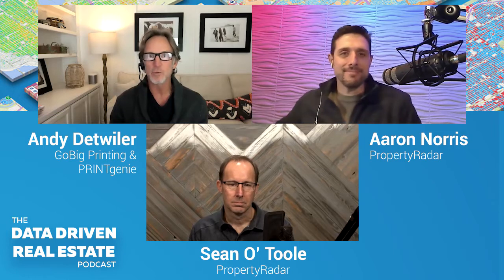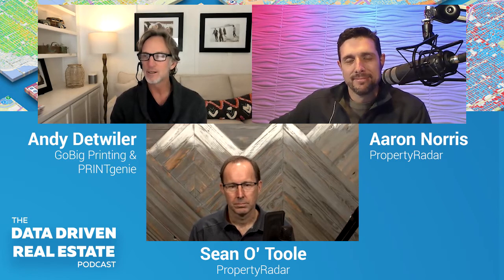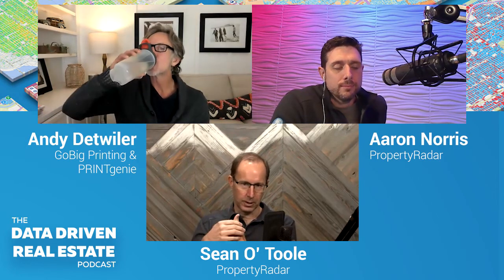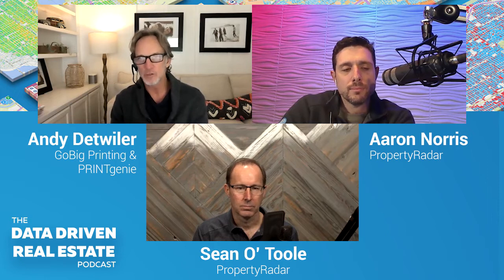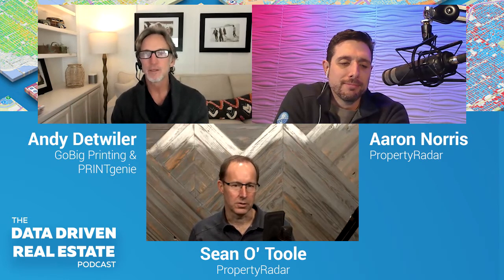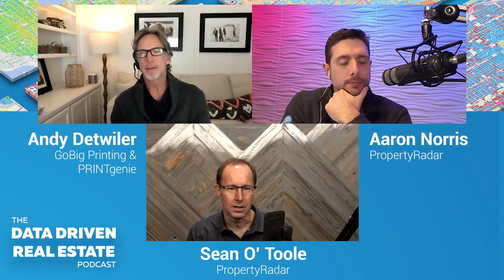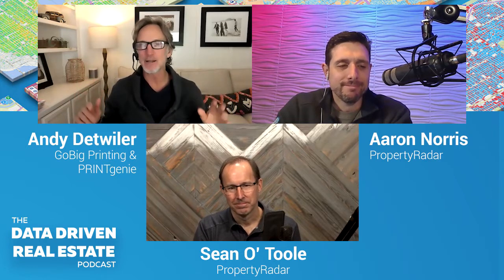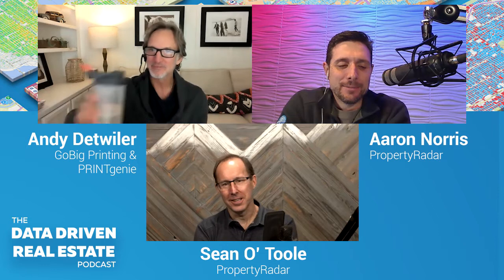Real Estate Direct Mail Trends 2021 with Andy Detwiler PRINTgenie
Direct mail and technology don't seem to go together, but this week, we welcome Andy Detwiler with PRINTgenie and GoBig Printing. Andy brings 30 years of design and technological expertise in both print advertising and web mediums. He was part of the team that built the very first on-demand, variable printing system. More recently, his team launched one-off mail capabilities. Don't miss this week as we explore trends in the direct mail space, the importance of great data, how better data leads to empathetic messaging, and new ways hyperlocal pros are dynamic data to create personalized and powerful campaigns that work.

Get your questions answered on the upcoming show by posting your questions in our community

00:00 The Data Driven Real Estate Podcast Welcomes Andy Detwiler from GoBig Printing and PRINTgenie
00:06 What is PRINTgenie's ideal customer?
04:25 How does direct mail changed over time?
06:34 What percentage of total revenue should I be spending on marketing?
07:54 What rate of return should my direct mail marketing produce?
13:15 The list, the mailer, or the message? What's the most critical piece in direct mail campaign?
19:59 Do small businesses require lots of data therapy?
27:18 It's possible to trigger a single mail piece from dynamic data?
31:55 What is variable printing?
45:28 What makes up a good message?
54:04 What are direct mail marketing trends we should watch in 2021?

CONNECT

ABOUT PROPERTYRADAR

Filling your CRM with leads just got easier. Introducing PropertyRadar, the property owner information and public data platform that real estate and home service professionals have trusted and used to drive billions of dollars in deals since 2007. PropertyRadar’s clean, comprehensive, and continuously refreshed data is second to none.

✅ Pinpoint YOUR best prospects & deals using 200+ filters & patented heat maps
✅ Beat competitors to the best deals with push notifications sent directly to your phone
✅ Automate your prospecting and marketing with over 2,000 integrations
✅ Build dynamic lists that automatically update when new leads match your criteria

➡️ Serious about tapping into the power of PropertyRadar?